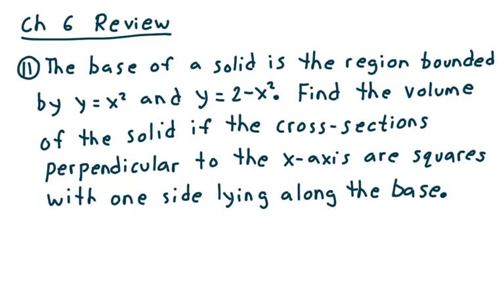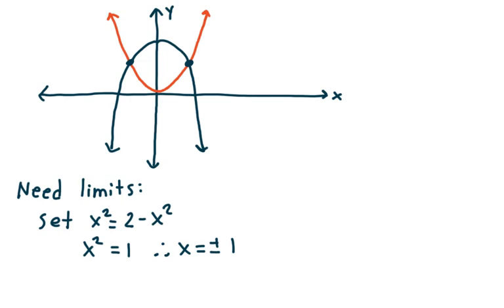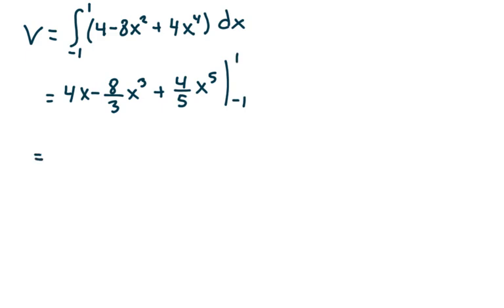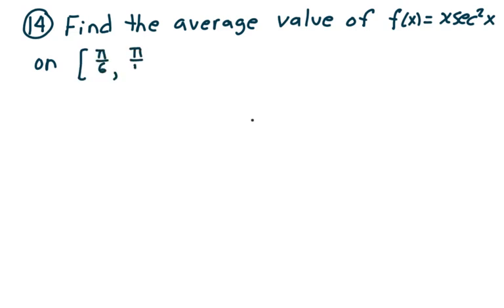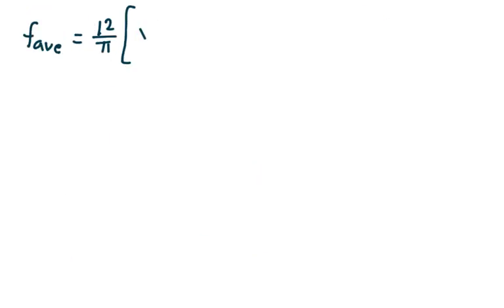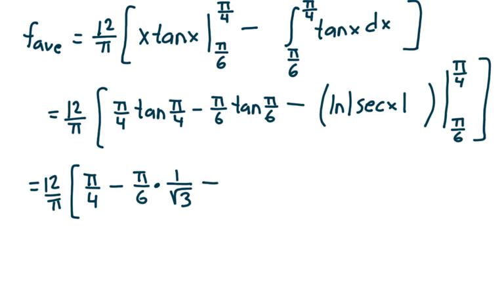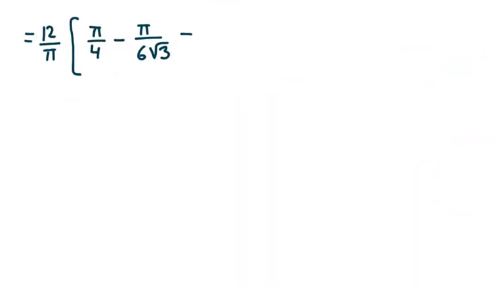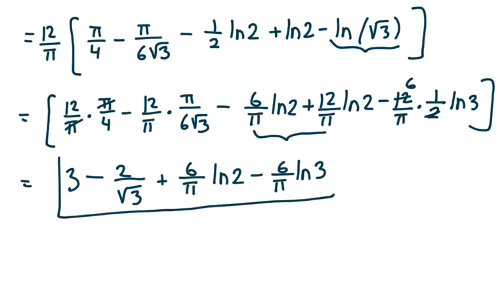Calculus 2, chapter 6 review, problems 11, 14